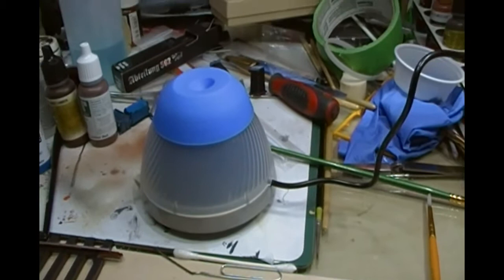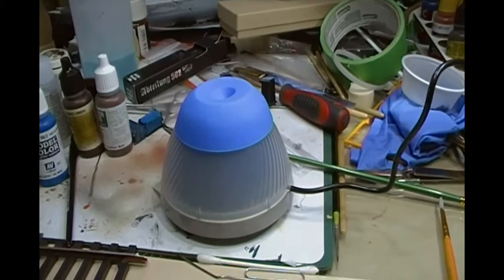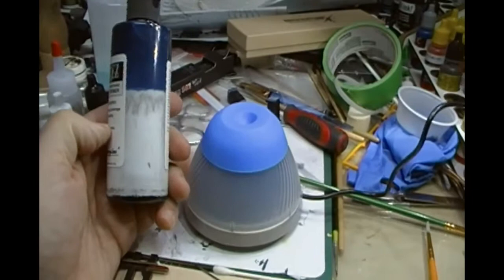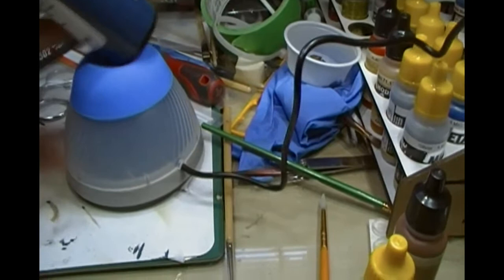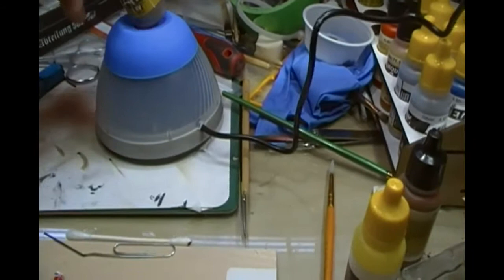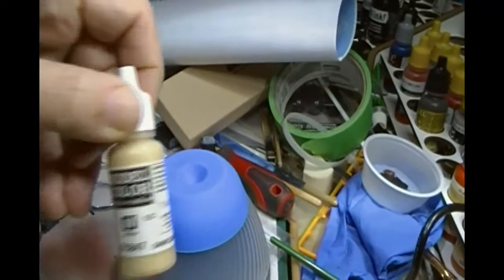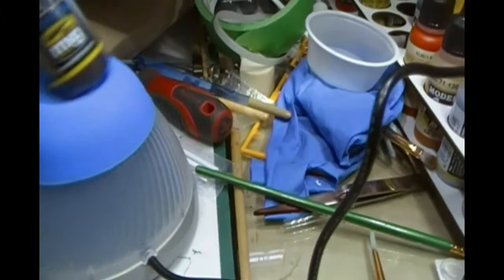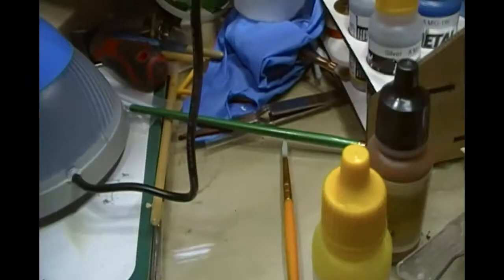Mountain View Subdivision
Something different this time.  Just a demonstration of how I use a Mini Vortex mixer to stir my paints.